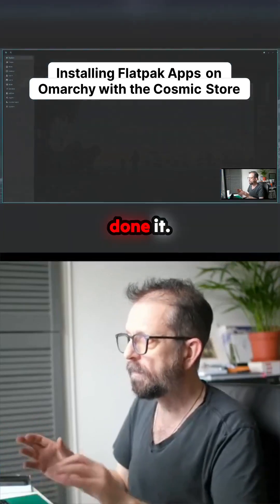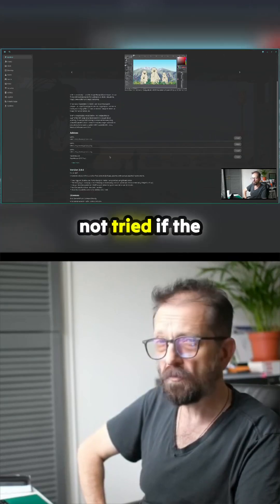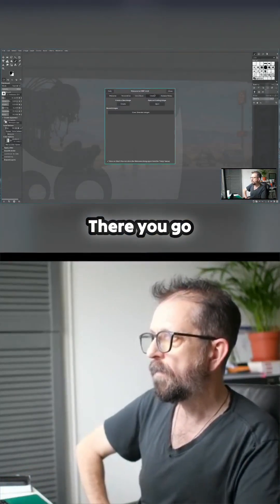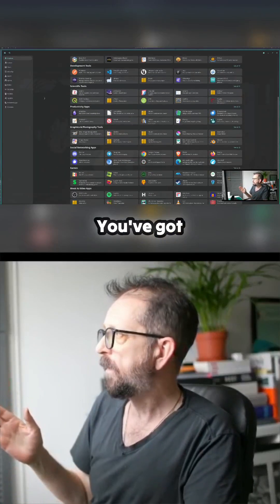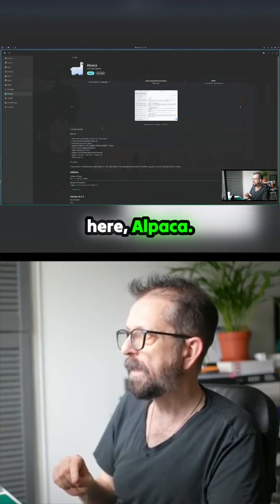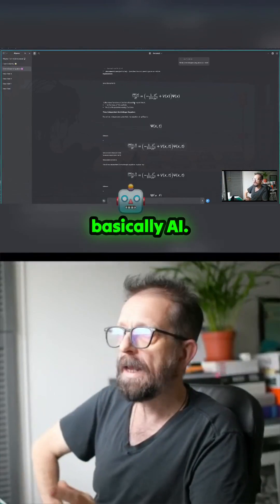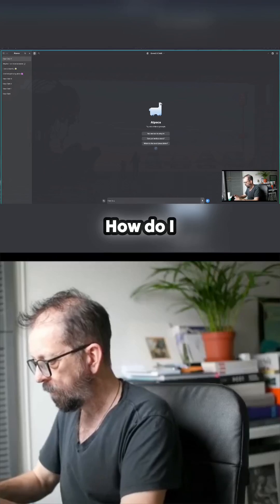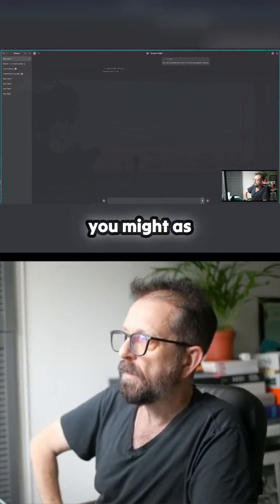Unlock a New Level of Productivity with the Cosmic Store!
Experience an impressive shift in how you manage your software on Omarchy OS! The Cosmic Store brings a fresh, visually appealing interface for installing Flatpak apps directly from System76's Pop!_OS. Whether you're unleashing powerful tools like GIMP or diving into exciting AI utilities, this video provides a straightforward guide to streamline your installation process. Perfect for enthusiasts and newcomers alike, it showcases how you can enhance your productivity with ease. Dive into the potential of Omarchy and elevate your Linux experience—it's more accessible than ever!